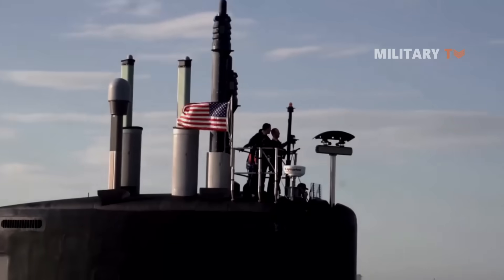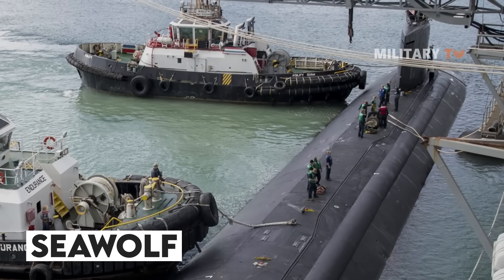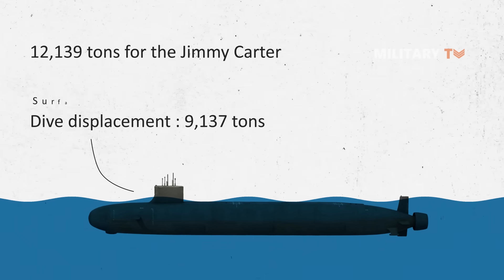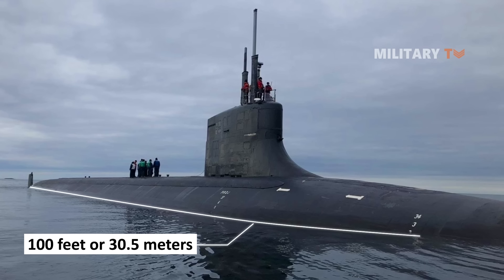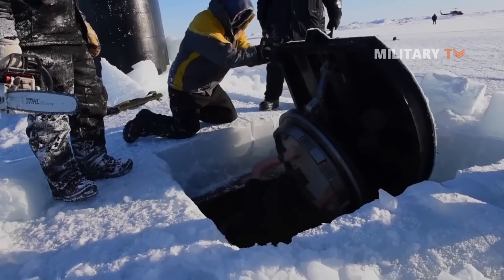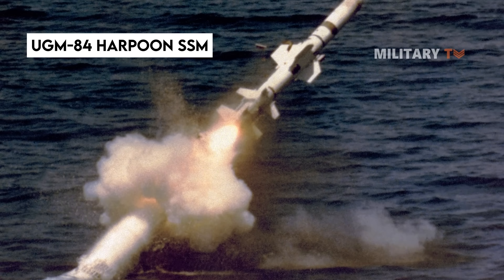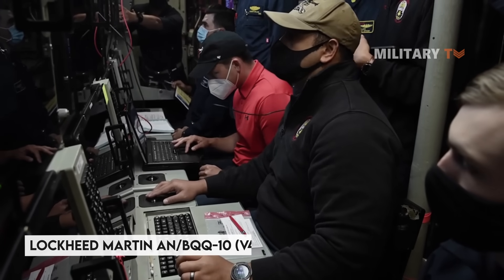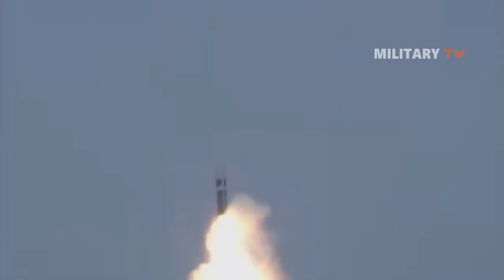Why the Seawolf Class Is the F-22 of Submarines?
The Seawolf-class submarines boast the advanced BQQ 5D sonar system, highlighted by its impressive 24-foot-diameter bow-mounted spherical array for both active and passive detection. Additionally, these submarines are enhanced with wide-aperture passive flank arrays. As part of their upgrades, they're now integrating the TB-29A thin-line towed array sonar systems. The BQS 24 sonar further complements their capabilities, especially for detecting close-range threats like mines.

Originally, the ship's combat data was managed by the Lockheed Martin BSY-2, powered by a network of seventy Motorola 68030 processors—interestingly, the same ones used in early Macintosh computers. This system is now transitioning to the more advanced AN/BYG-1 Weapons Control System.

Designed as ultimate underwater predators, these submarines are equipped with eight torpedo tubes, which is twice as many as their predecessors. They can carry a diverse arsenal including up to fifty Mark 48 heavyweight torpedoes, Sub-Harpoon antiship missiles, and Tomahawk missiles. If needed, some of this payload can be swapped out for mines."